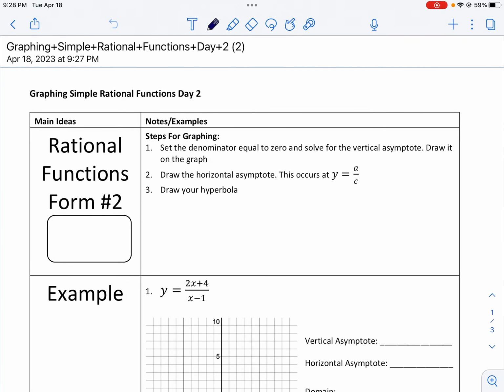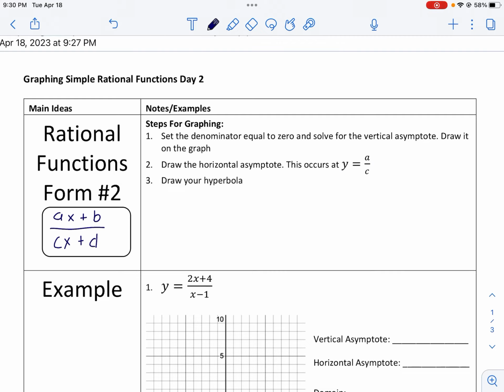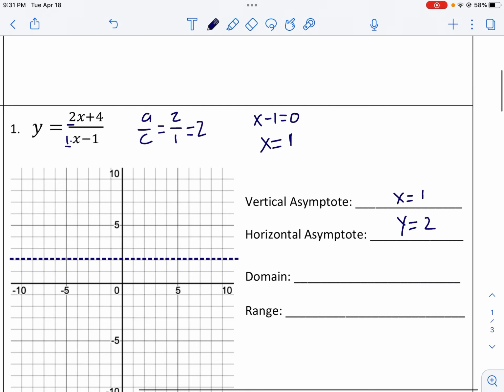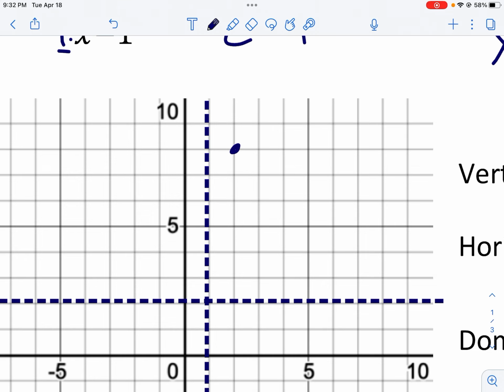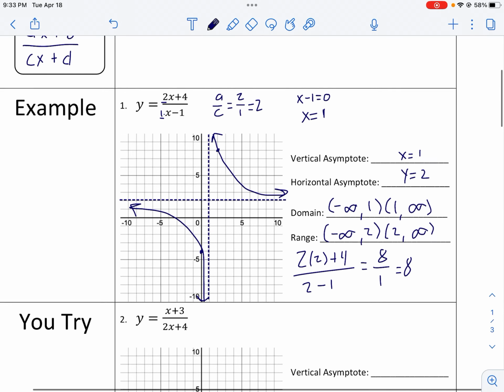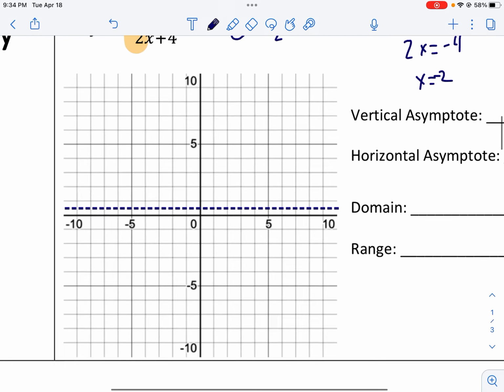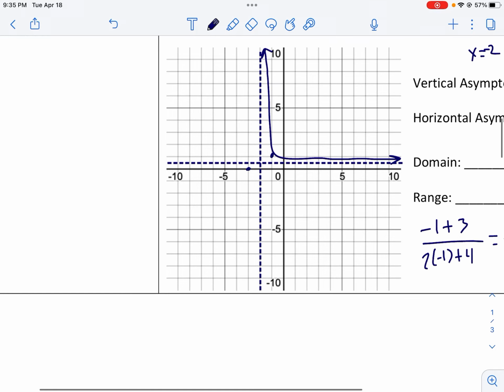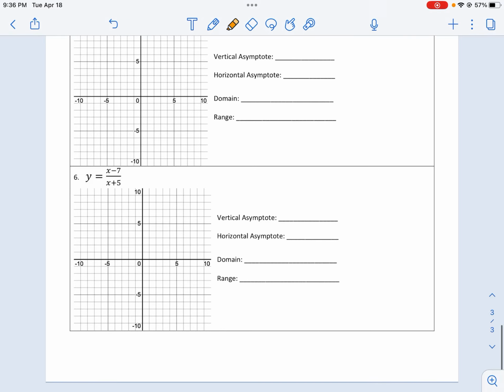Graphing Simple Rational Functions Day 2